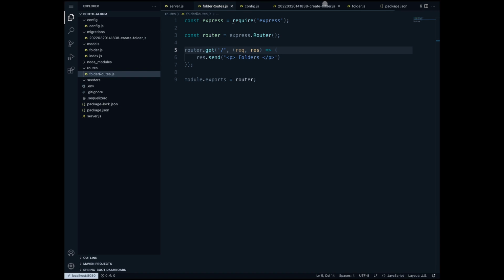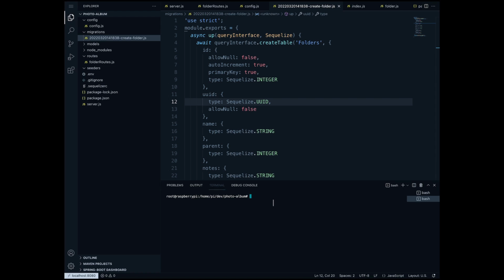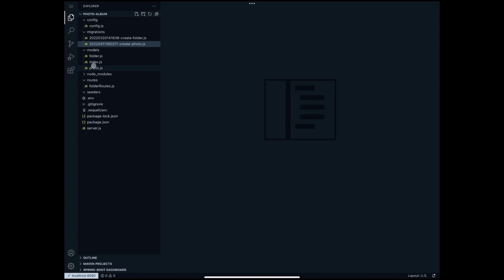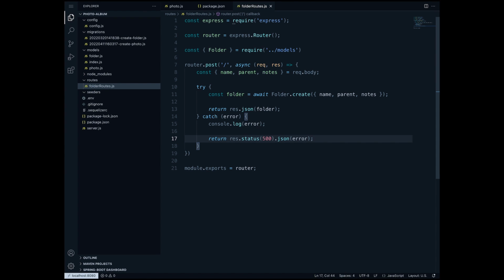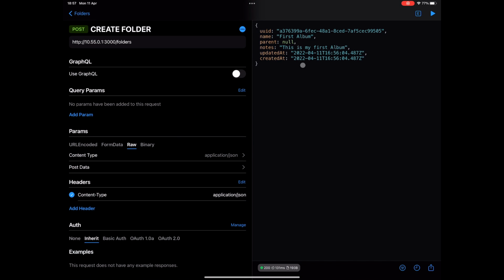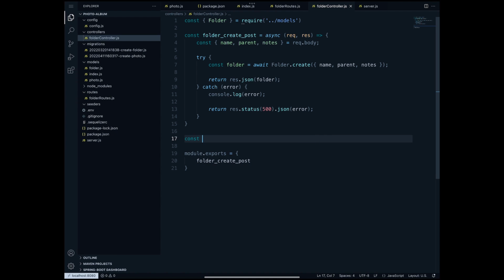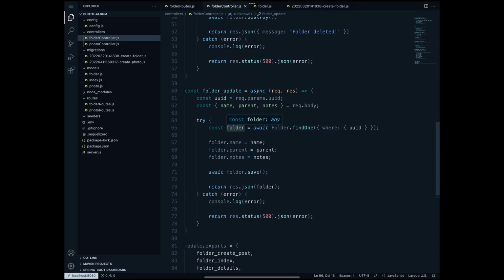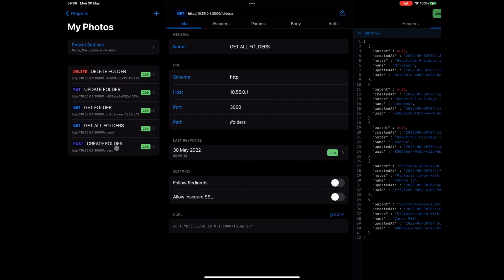iPad PRO for Coding & Web Development in 2022 | Node JS REST API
In this video we will build the REST API to interact with our FE. Once again we build and test fully end to end using only our iPad. This will show us that we can develop even complex APIs using only our iPad and the Raspberry Pi 4 if we choose this route, otherwise there are other options that I described in previous videos.

Contents of this video:
0:00 Polishing the models
04:54 Sequlelize Models Relationships
07:32 Building the Folder API
09:42 Testing the API using only the iPad
13:08 Moving the business logic into the Controller
15:10 Expanding the API - Retrieve all folders
16:51 Full API walkthrough